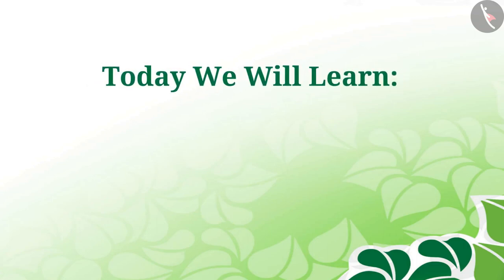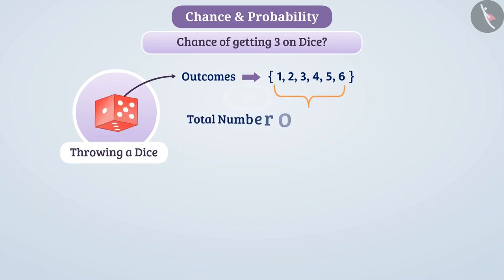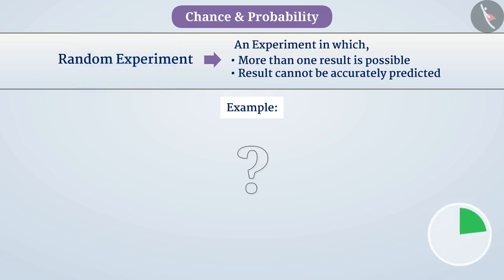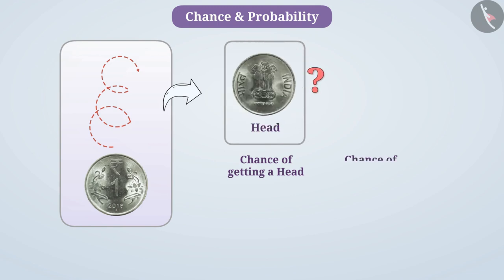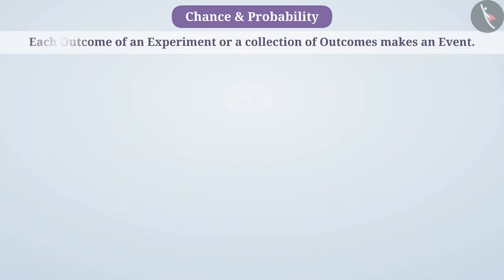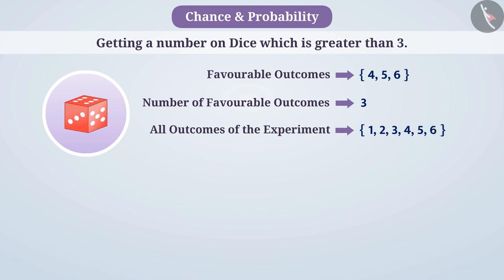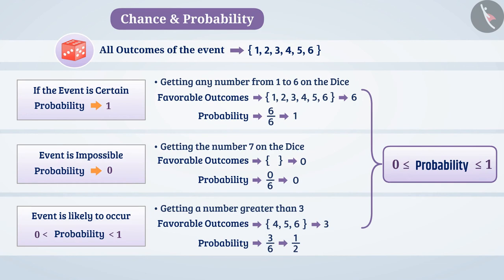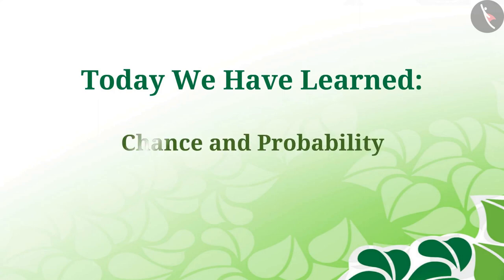Chance and Probability | Part 1/3 | English | Class 8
Chance and Probability | Part 1/3 | English | Class 8 | NCERT

Chance and Probability | Data handling | Grade 8 | NCERT | Data handling

Welcome to part 1 of Chance and Probability. In this video, we will discuss the concept of Chance and Probability.